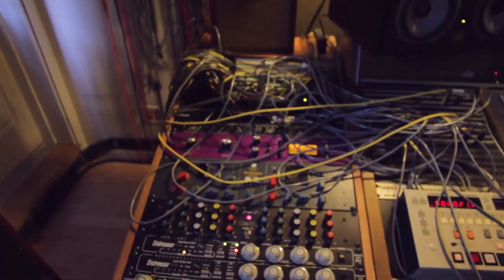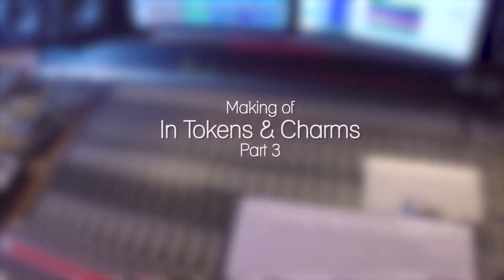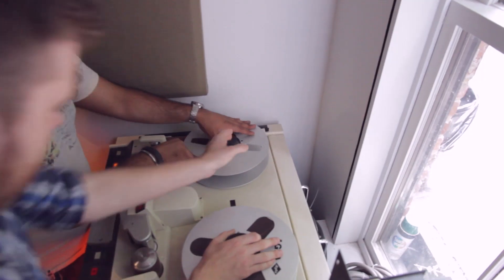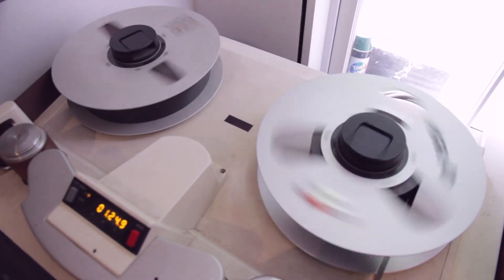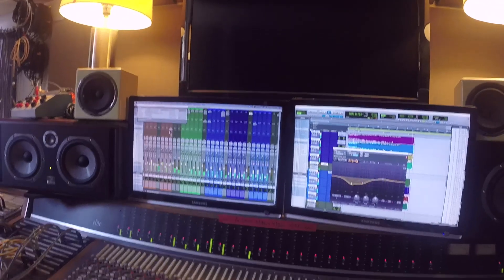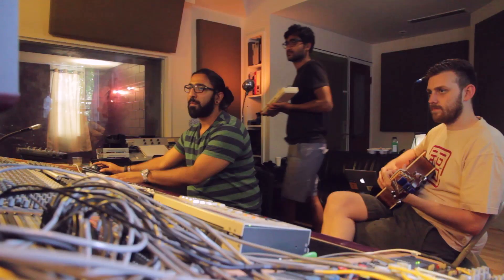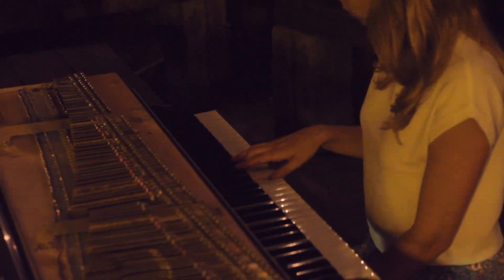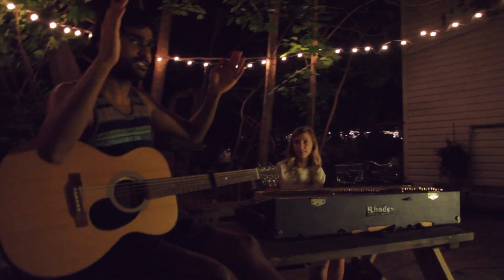Prateek Kuhad - In Tokens & Charms | The Making - Part 3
The third episode of a 4 part series documenting the making of my full length album "In Tokens & Charms".

Directed by: Dhruv Singh (Pagal Haina Records)
Edited by: Ankur Kapoor (Q Films)